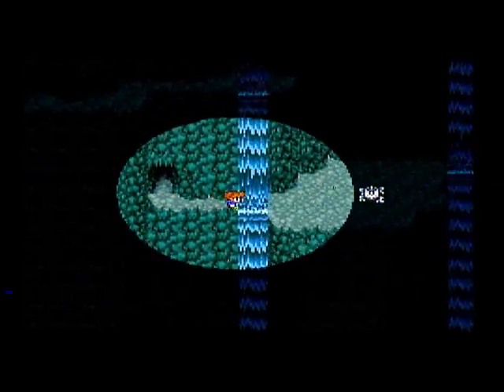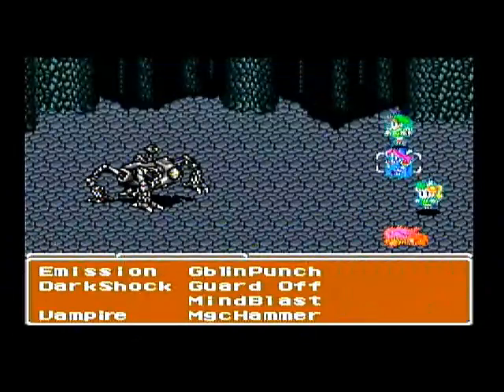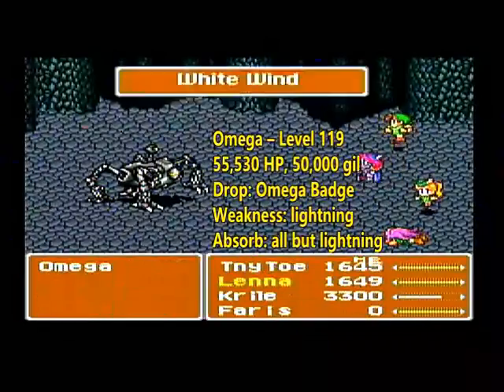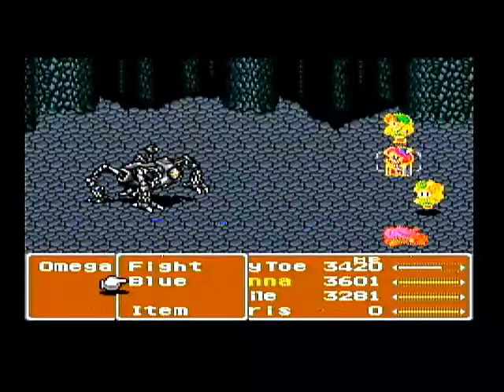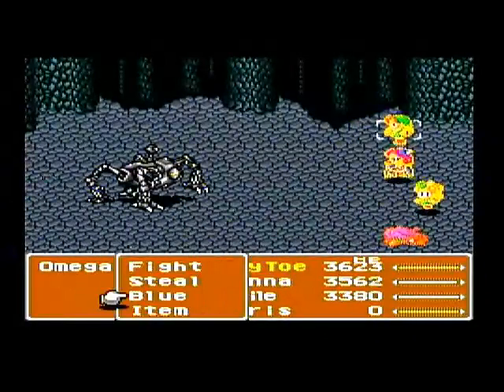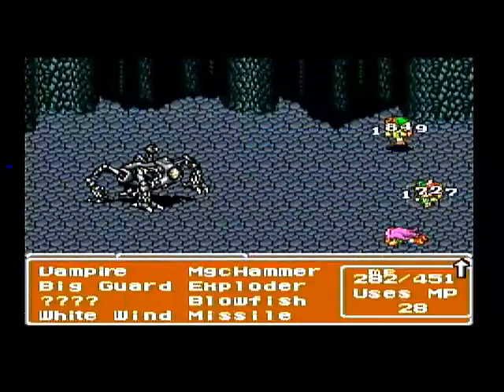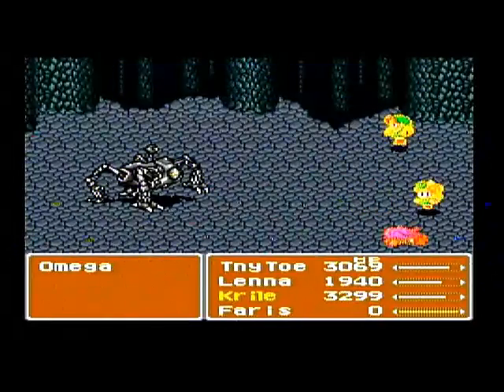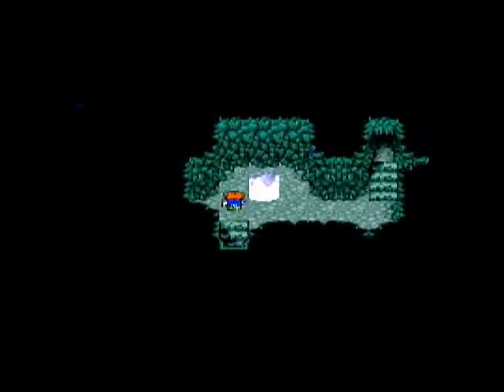FFV Four Job Fiesta (Thief, Berserker, Archer, Blue Mage) 54 — Ending Omega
It is time for our party to take on the first optional super boss, and probably the tougher of the two, Omega, an evil machine bent on destruction. With high defense and immunity to everything but lightning, the one spell our blue mage can’t cast, this mechanical beast is going to be one tough cookie to take down. I hope our party brought some milk, because this is going to be a tough thing to swallow.
How will TnyToe, Lenna, Krile, and Faris finish this machine monster? Find out in this episode.
If you like this video and play through, consider sending a donation to show your appreciation to Tiny Toes Rat Rescue @ tinytoesratrescue.org. They, like TnyToe, Lenna, Krile, and Faris, are true heroes who do great work daily to help save animals. Your support goes a long way in helping them meet their mission.